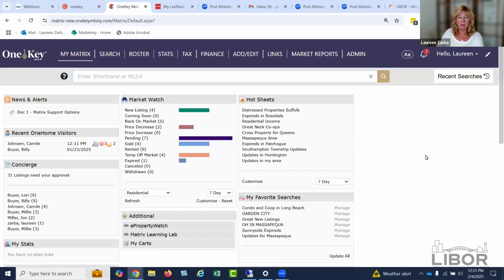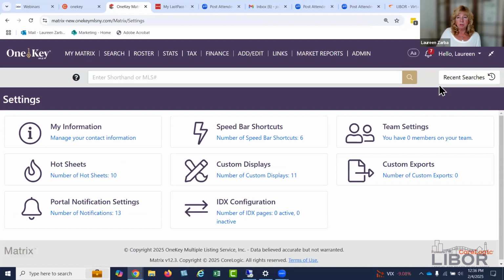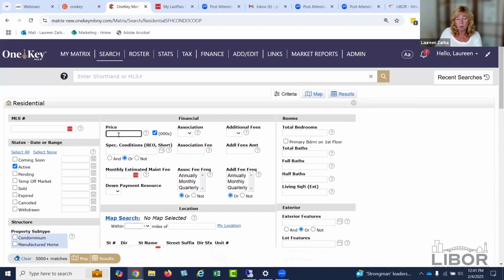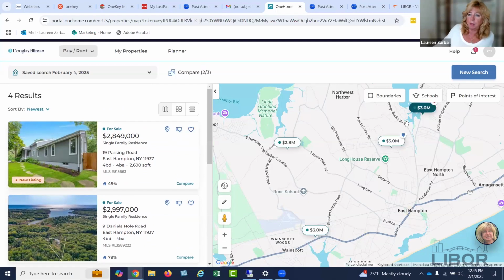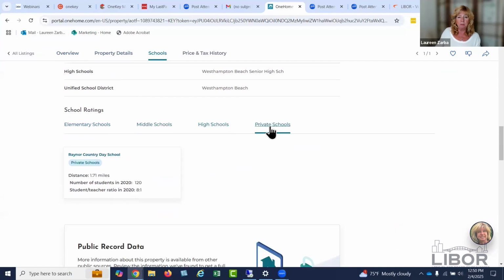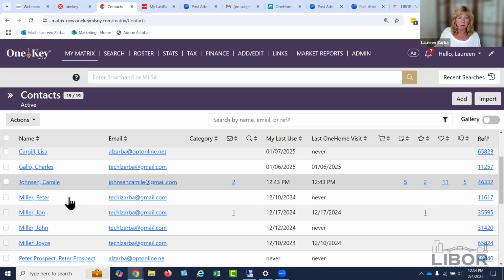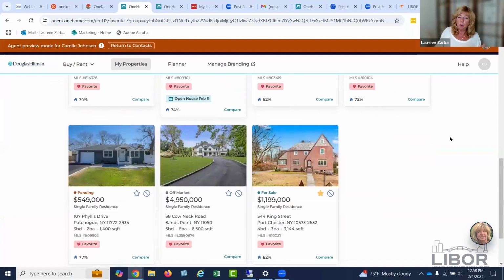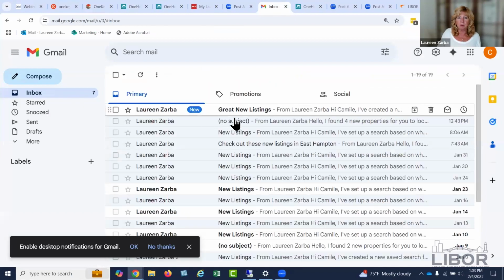MATRIX MICROBYTES 6: One Home